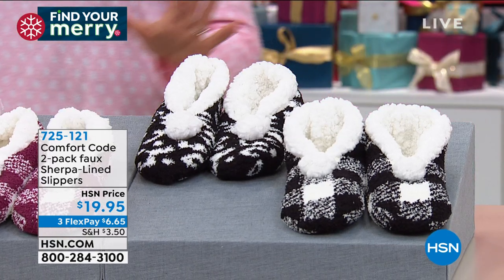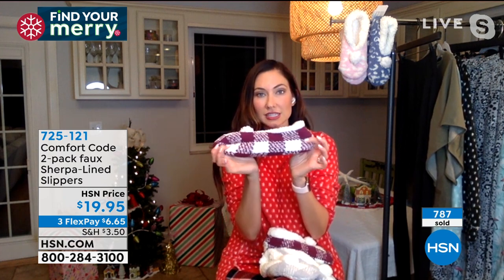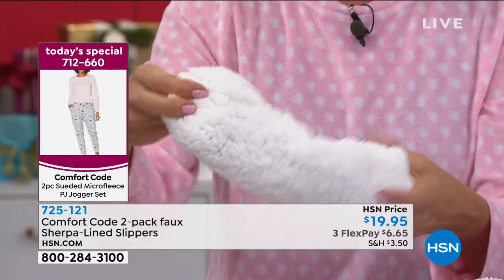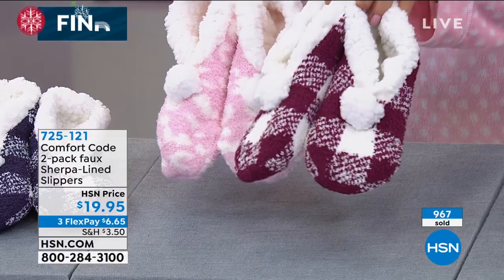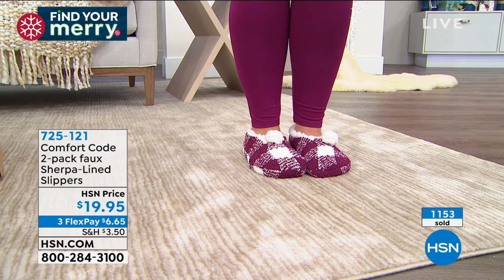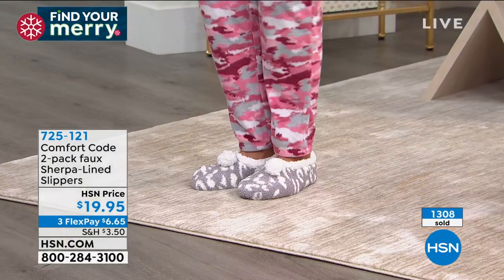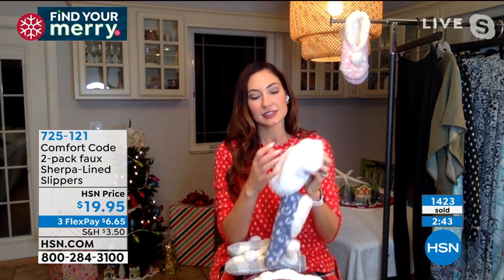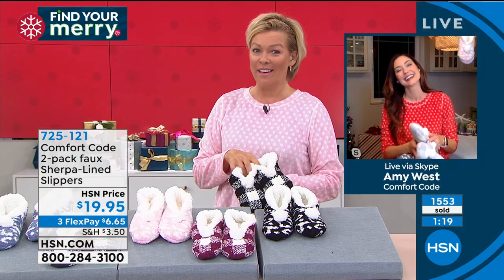Comfort Code 2pack faux SherpaLined Slippers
Crisp air and cool floors mean it's slipper season! Dip your feet into these plush ballerinas and scoot around in comfort. Nonslip grippers help provide traction.